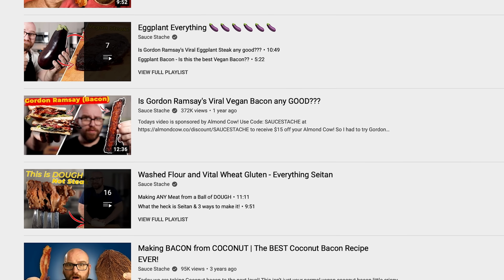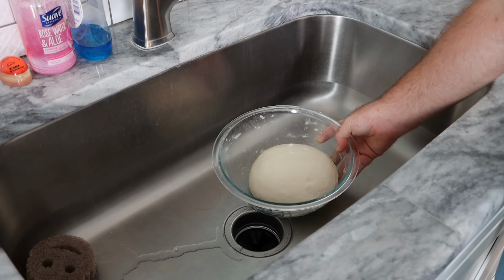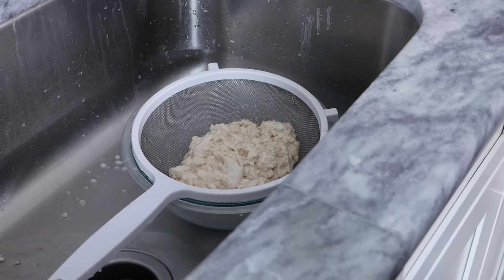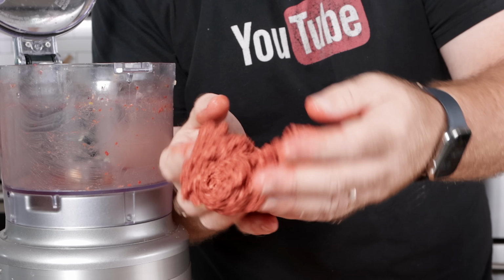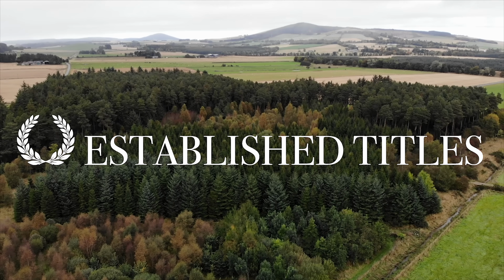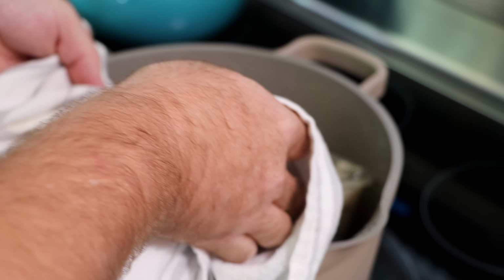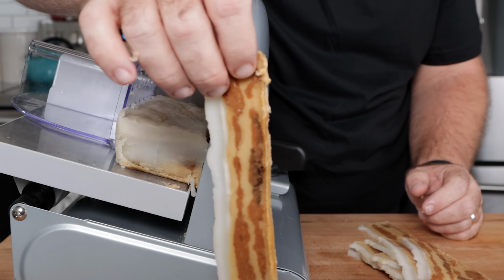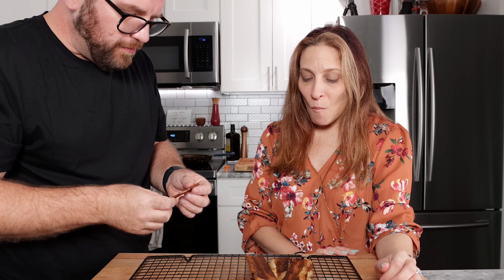The Quest is OVER... REAL Vegan Bacon is here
This is the LAST Bacon video (for a while) But this is 100% a replica of real bacon. This beats the Daikon Bacon, it beats rice paper bacon, this is bacon, but vegan.
ITs a long process, it takes some time, but wow, its worth it.

Ingredients
5 cups flour
2 cups water
Fat side
1 tsp mushroom seasoning
2 tsp nutritional yeast
1 tsp olive oil
Pinch Salt
Meat side
1 tablespoon nutritional yeast
1 tsp beet root powder
1 tsp cocoa powder
1 tsp mushroom seasoning
Dash garlic powder
Onion powder
1 tsp smoked paprika
2 tsp soy sauce
Drop liquid smoke
1 tsp maple syrup

By my Book
(Update coming soon)